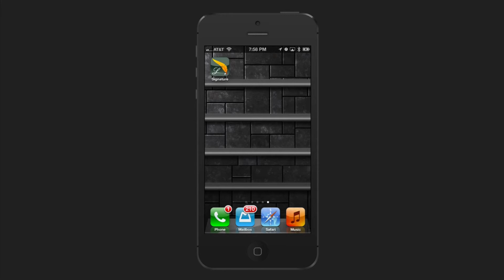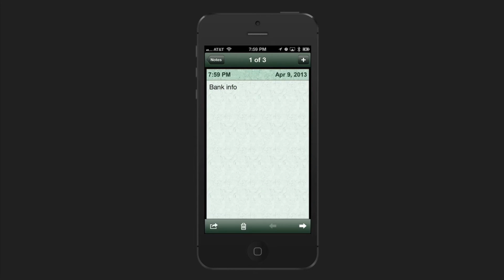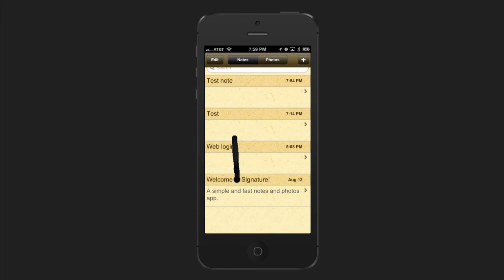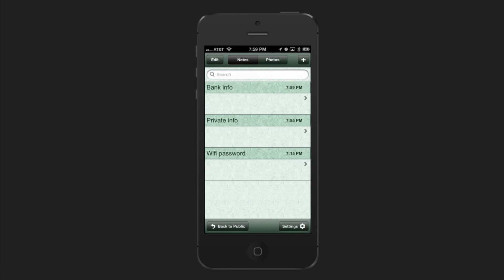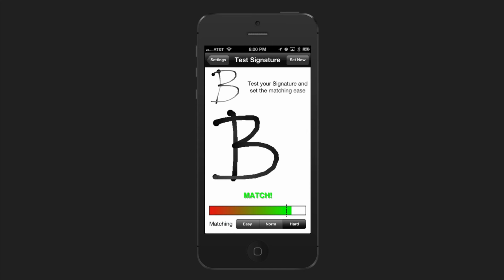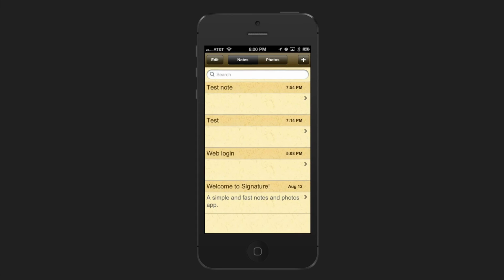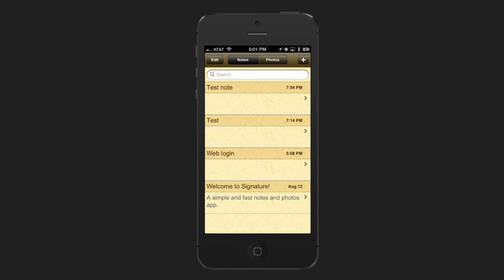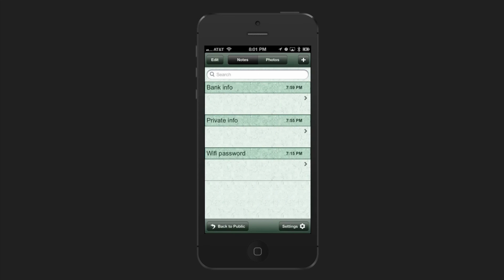Signature-Secret Notes & Photos App Review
It is important to protect personal notes and photos that your store on your iOS devices such as an iPhone, iPad or iPod Touch.

This video reviews Signature-Secret Notes & Photos, an app for your iOS device like iPhone and iPad.